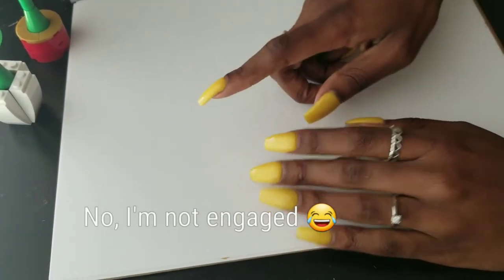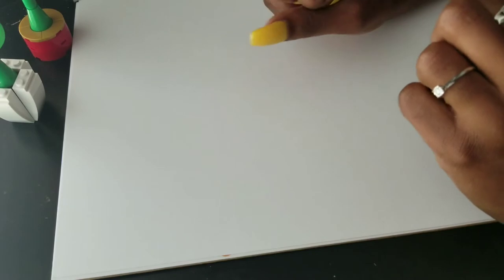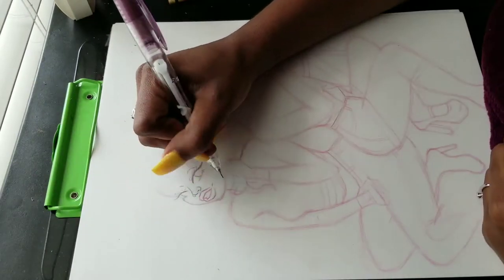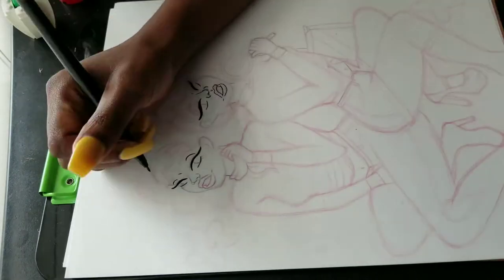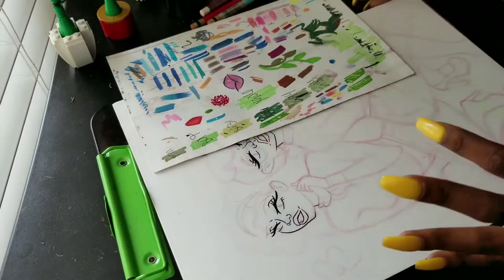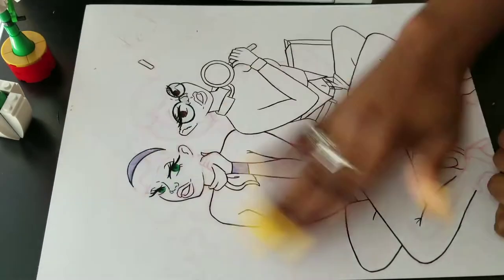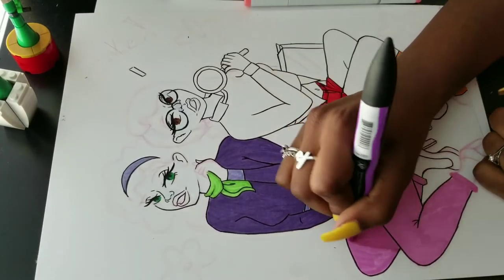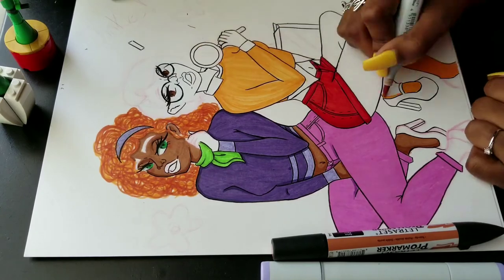My Design of Velma & Daphne ♡| KiaraKanvas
I do hope you all enjoyed even though I don't really care for the piece. I promise to start doing better and enjoying my work lol. Well, I guess we shall see right? :P

My Drawing Amino: KiaraKanvas